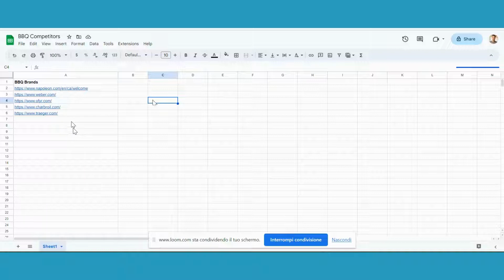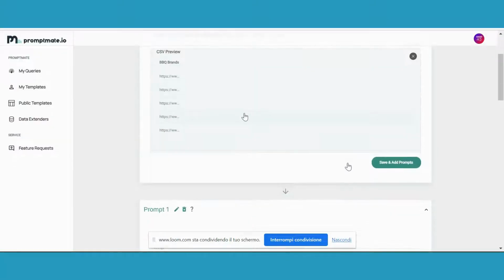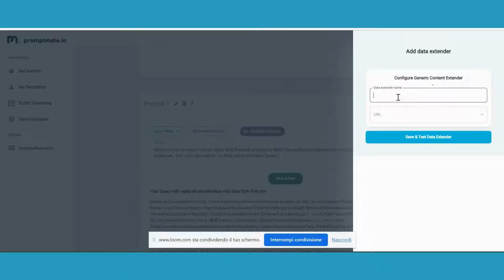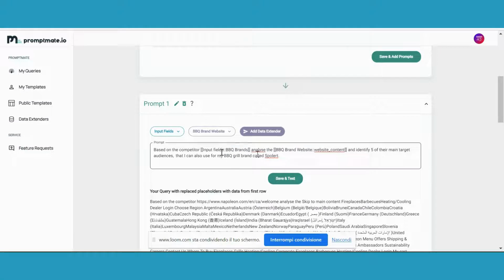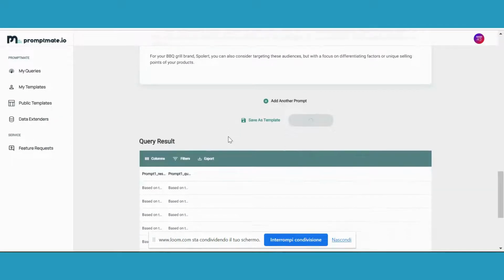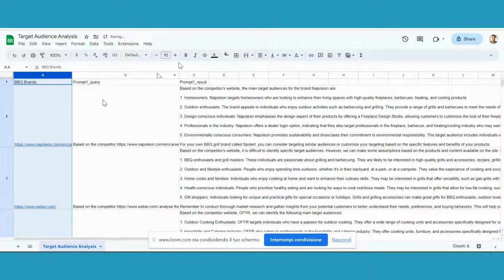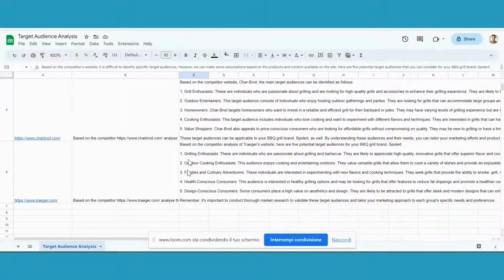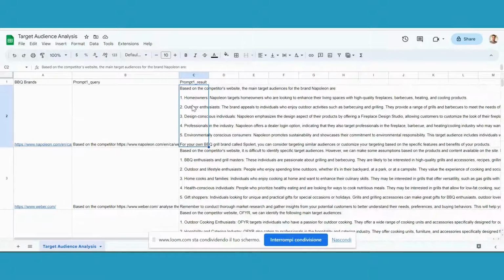How to Find Your Competitors Target Audiences With ChatGPT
In this video, we show how to use ChatGPT to find your competitors target audience with AI, using Promptmate.

PS: Keep in mind that the link is available for users that have signed up.

 / promptmate.io